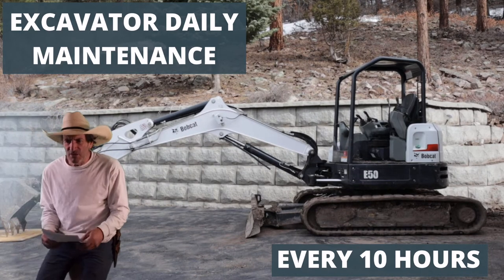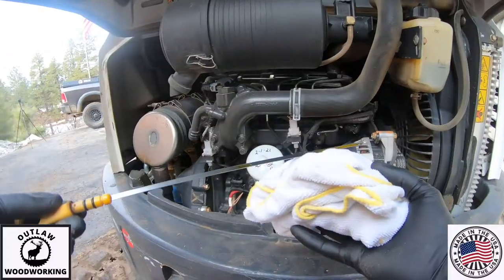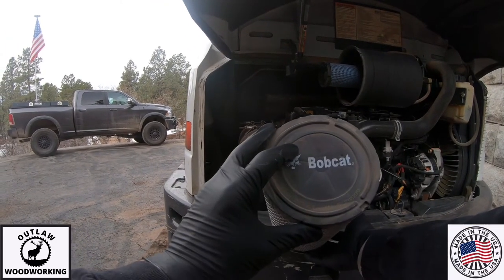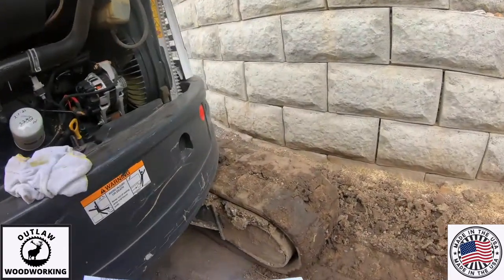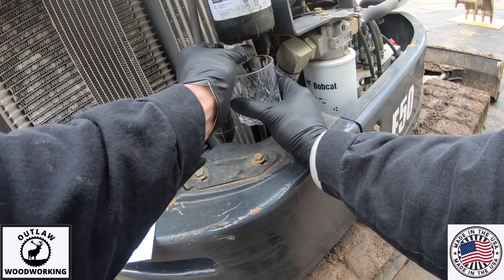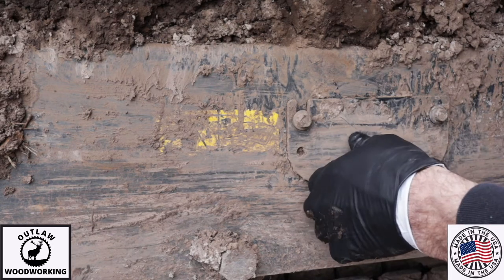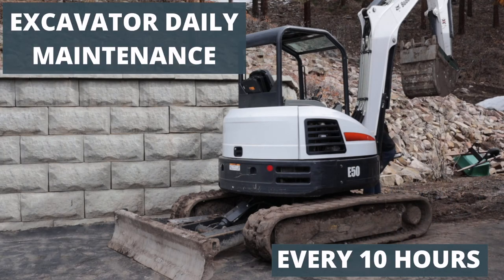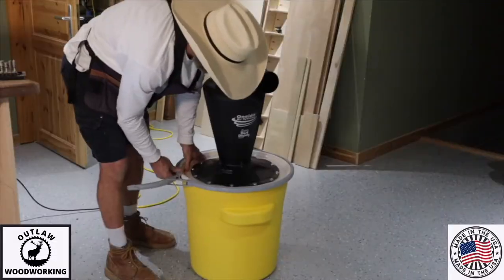DIY EXCAVATOR DAILY MAINTENANCE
TOOLS USED  IN THE OUTLAW SHOP

1-Milwaukee grease gun 18v

1-22 X 11.00-8 WITH MATT BLACK WHEELS
2-SOUTHWEST WHEEL Square BT8 Spindle & 4 on 4" Bolt Circle
3-RUGCELL WINCH 12V 4000K LB
4-RUGCELL TRUCK CRANE.
5-CURT 21510 HITCH PINS.
6-WELDABLE RINGS.
7-SUPER HANDY POWER JACK
8-JACK WHEELS
9-1918 Earth Worth | Skidding Swivel Tongs | 17 Inch | Red

TOOLS I USE IN THE OUTLAW WORKSHOP

1-HITACHI 10 '' MITER SAW
2-RIGID ORBITAL SANDER
3-DEWALT DWEE7485 TABLE SAW
4-TX504 TORCH
5-BERNSOMATIC TORCH FUEL
6-MILWALKEE HOLE HAWG
7-MILWALKEE 18V CORDLESS DRILL
8-MILWAUKEE IMPACT GUN
9-MILWAUKEE CORDLESS SAWSALL
10-DEWALT CLAMPS
11-BESSY CLAMP
12-BESSY STRAP CLAMP
13-DEWALT ROUTER
14-PORTER CABLE SMALL ROUTER
15-PORTER CABLE LARGE ROUTER
16-PORTER CABLE DOVETAIL JIG
17-JESSEM ROUTER LIFT
18-DEWALT DW 735X PLANER
19-OUTLAW KNIFE
20- DEWALT SAFETY GLASSES
21- Husqvarna 18 Inch 445e II Gas Chainsaw
22 -HUSQVARNA HELMET
23- DR SCHOLLS GEL FEET INSERTS
24- MILWAUKEE SOCKET SET
25—IRWIN QUIK CLAMPS
26—PONY PIPE CLAMPS 3/4''
27- KREG POCKET HOLE JIG
28-MILWAUKEE VACUUM
29-HUSQVARNA 18’’ CHAINSAW BLADE
30-HUSQVARNA X GUARD BAR OIL
31-STIHL 2 IN 1 EASY FILE CHAINSAW SHARPENER
32-CHAINSAW SHARPENING KIT
33-CHAINSAW FILES 3/16
34-LOG OX 3 IN ONE TOOL
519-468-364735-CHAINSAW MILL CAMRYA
36-OREGON 410 BENCH GRINDER
37-TIMBER TUFF 8’’ DRAW KNIFE
38-LONTAN DRAWER SLIDES
39- WINTER WORK GLOVES
40-LUMBERJACK TENON BEGINNERS KIT 1-1/2
41-BOBCAT TOOLCAT 5600
42-WOODMAX 1260 WOODCHIPPER -
43-VANGUARD 14 HP MOTOR
44-1918 Earth Worth | Skidding Swivel Tongs | 17 Inch | Red
45-Handlandy Mens Work Gloves Touch screen, Synthetic Leather Utility Gloves, Flexible Breathable Spendex - Padded Knuckles & Palm (XX-Large, Grey)

MATERIALS AND SUPPLIES USED IN OUTLAW SHOP

1-TIGHTBOND GLUE
2-GLUE BRUSH
3-KREG SCREWS 1-1/4
4-COCONUT OIL
5-BEES WAX
6-LIQUID CLEAR EPOXY (DEEP POUR)
7-SOLIMO COFFEE
8-COFFEE PODS
9-POLYURETHANE (WATER BASED)